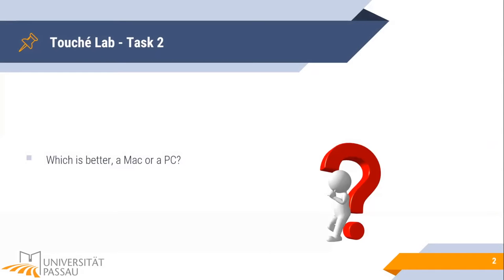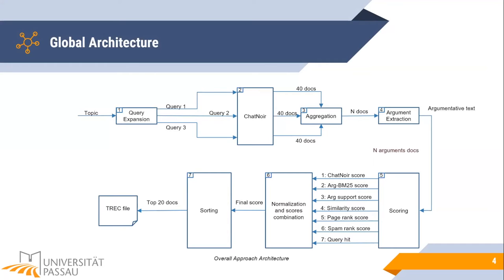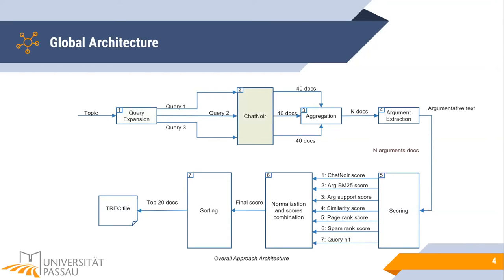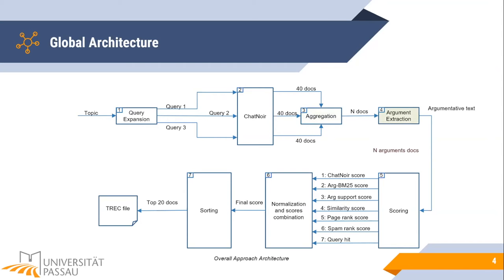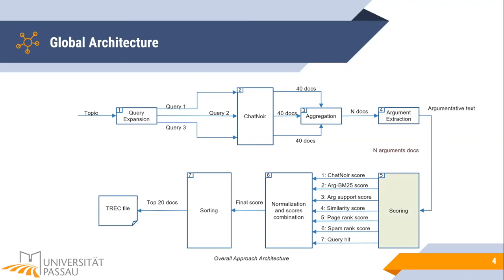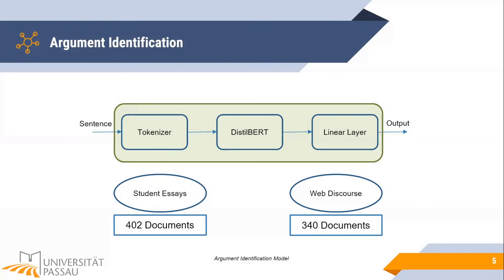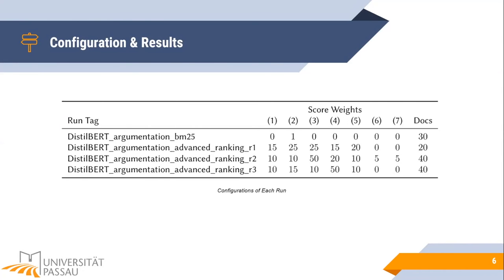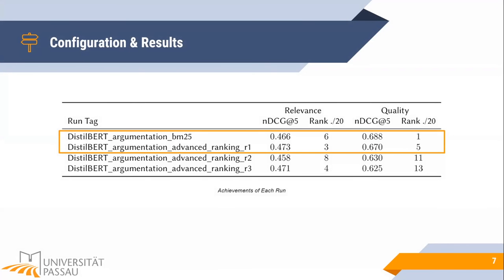Touché 2021: DistilBERT-based Argumentation Retrieval for Answering Comparative Questions